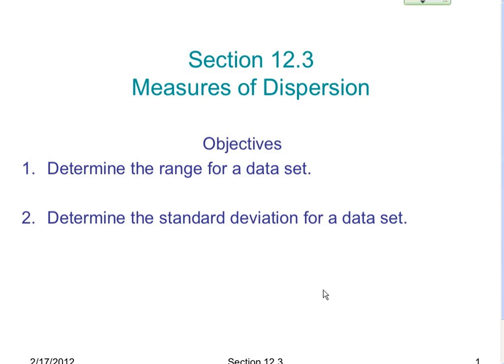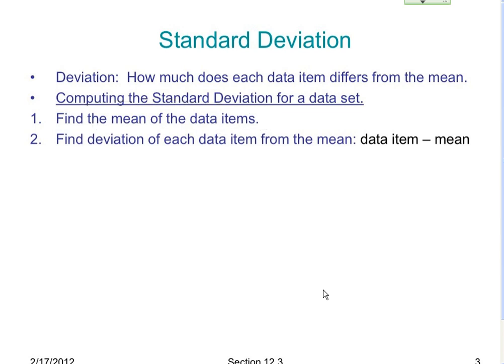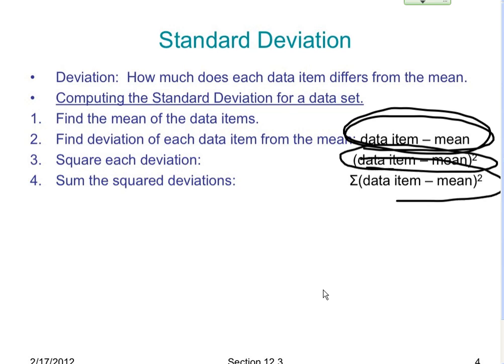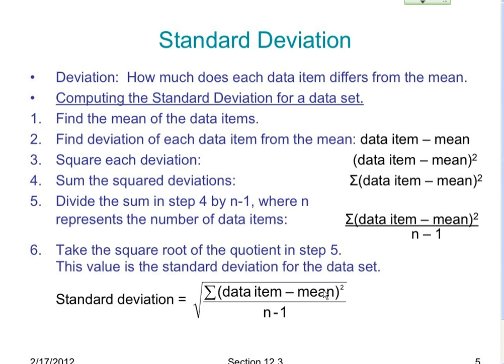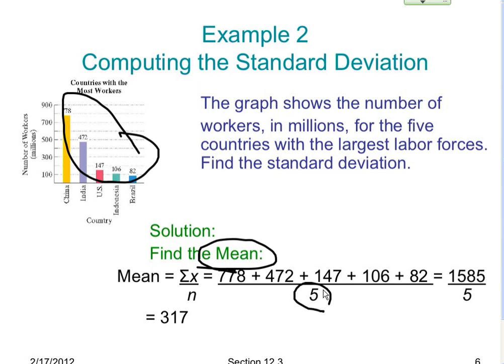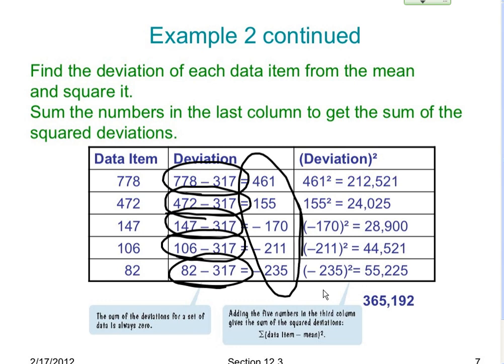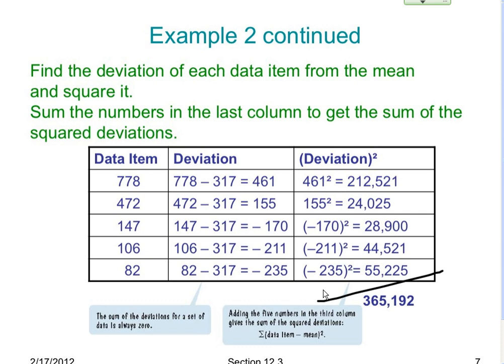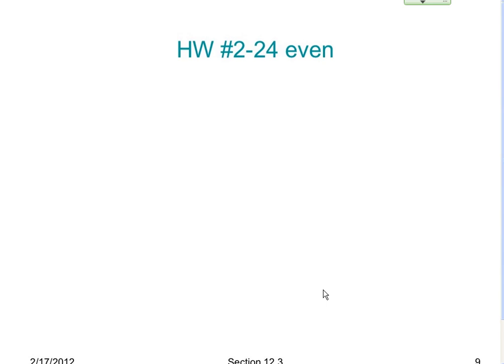Topics - Section 12.3 for QuickTime